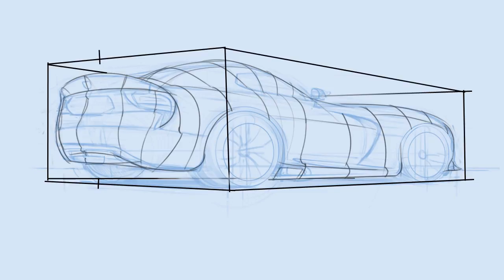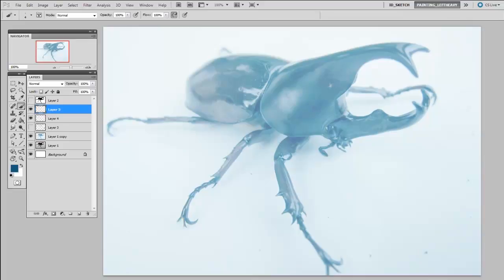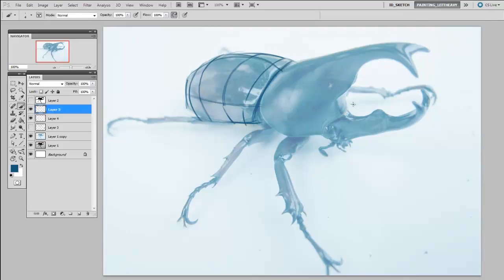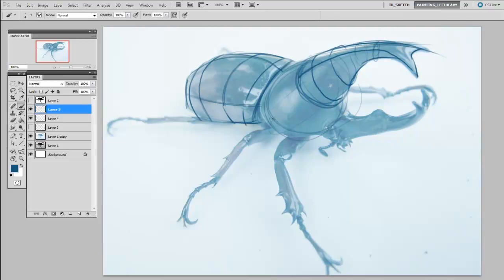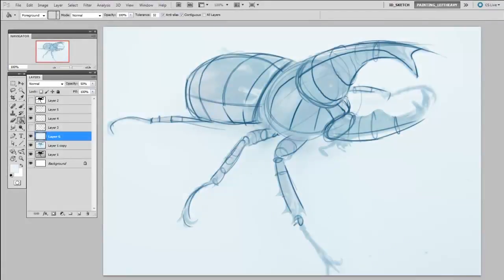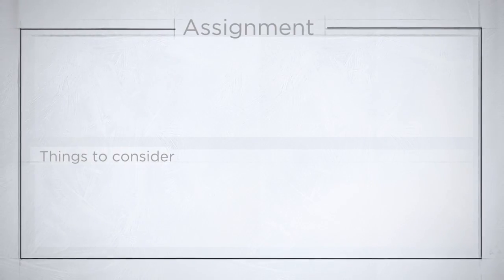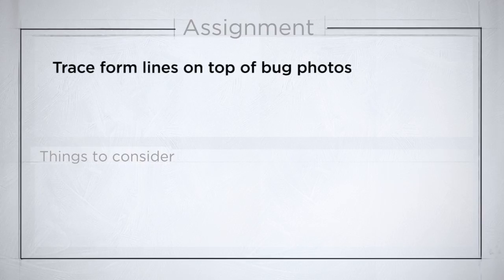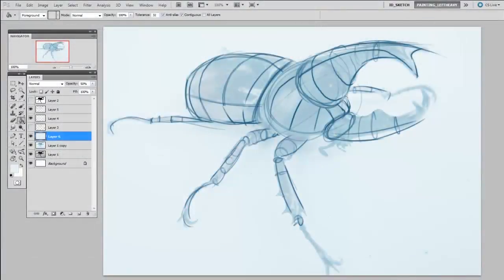Form, Not Shape (CtrlPaint.com)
We're trained as children to think in terms of 'shape'. This is one of the things you have to overcome when learning to be an artist. Seeing shape is fine for some things, but observed drawing is best done in terms of form instead of shape. Shape is a 2D abstraction, form is seeing in 3d - with depth and volume. To finish out perspective week this video provides an exercise to help you envision form. All you need to do is go find some cool pictures of bugs!